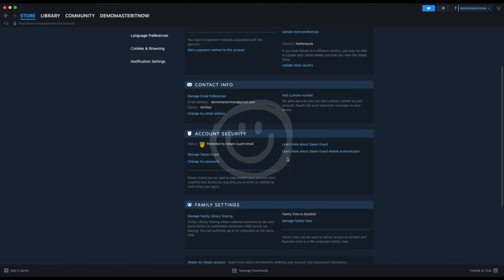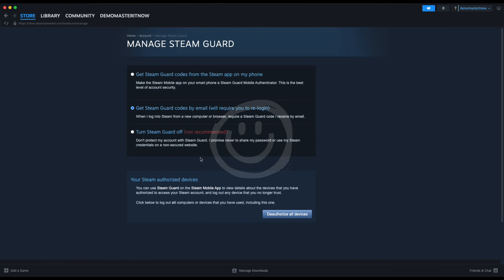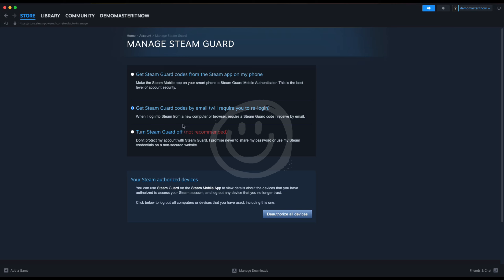How to Enable Steam Guard - Check Steam Guard Enable Date 2024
In this video I will show you how to enable steam guard. By following these steps you can also check the steam guard enable date.